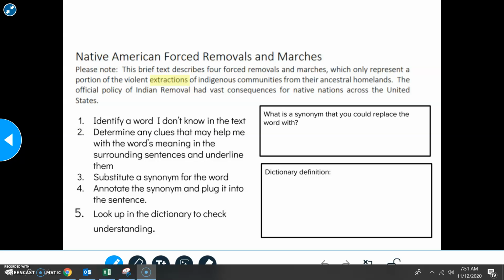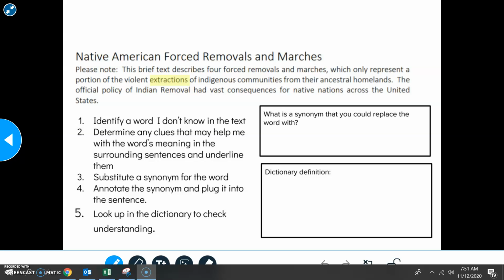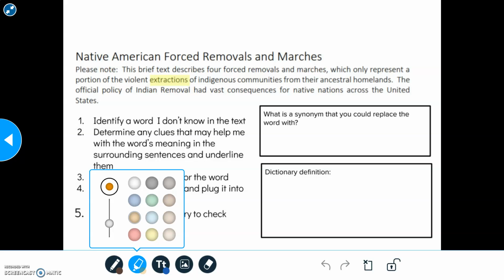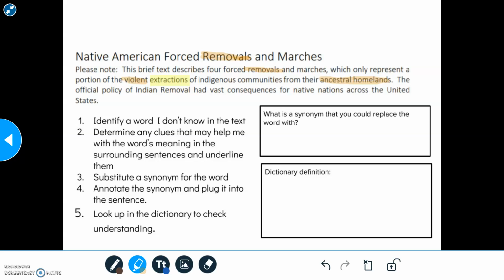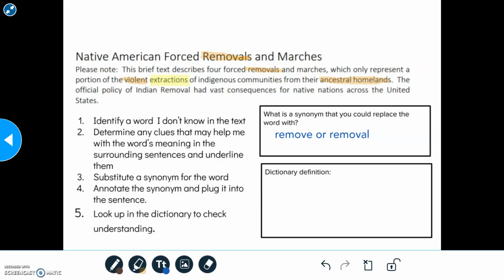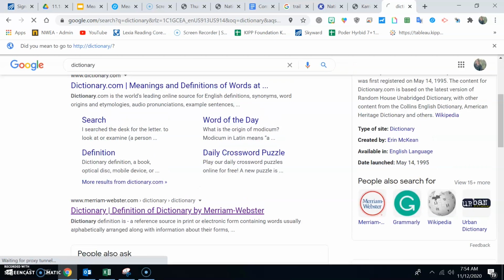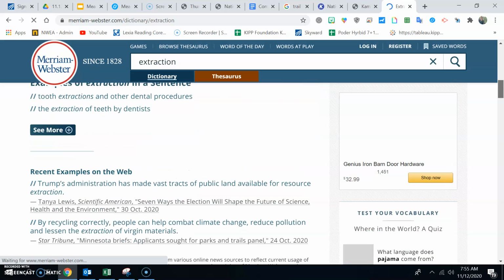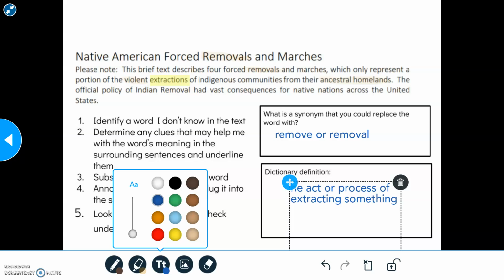Unkown Word Model